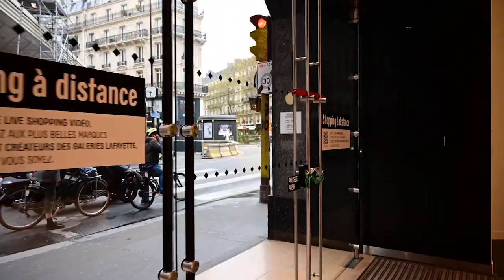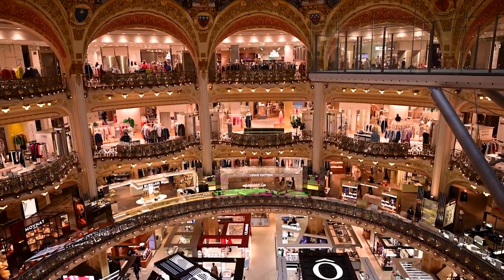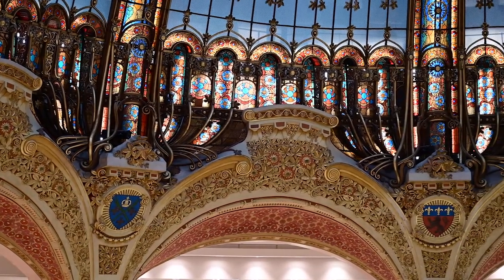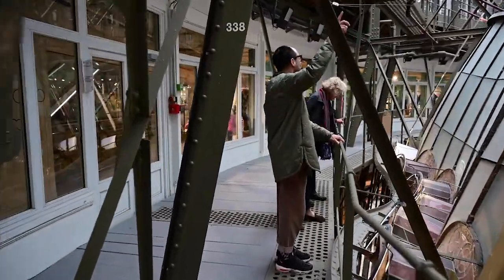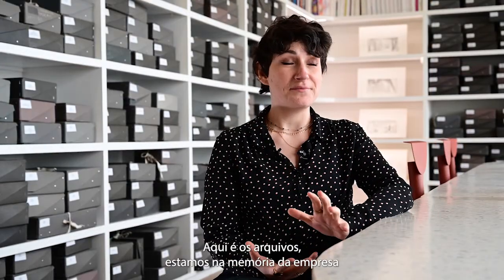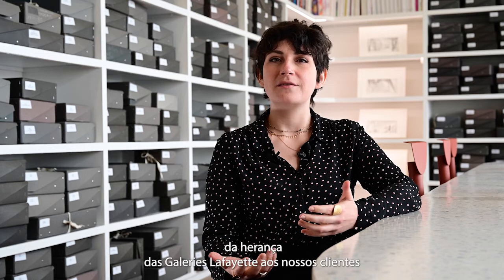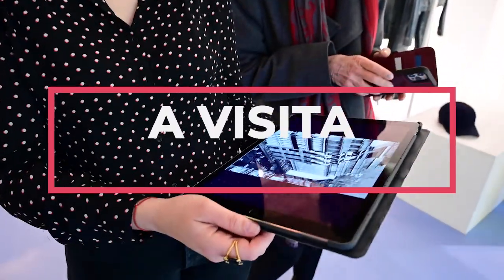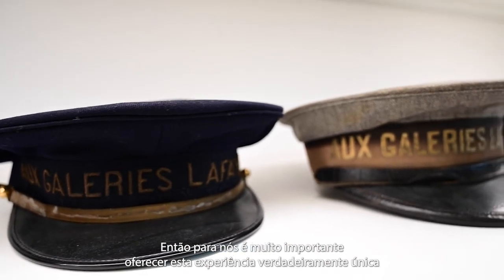Os Segredos das Galeries Lafayette Paris Haussmann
As Galeries Lafayette Paris Haussmann foram fundadas há mais de 125 anos e são, desde então, comandadas pela mesma família.

Além de loja, a Lafayette é também monumento histórico e arquitetônico e, principalmente, ponto turístico de Paris. Desde a sua criação, as pessoas vão à Lafayette não somente para fazer compras mas também para se encontrar, comer, tomar um apertitivo, participar de eventos, se divertir e ver Paris do alto.

Nosso vídeo conta um pouco da história das Galeries Lafayette através de pontos chave da sua arquitetura. Visitaremos seus bastidores (locais de acesso restrito) e conheceremos seu vasto arquivo, onde estão guardados de documentos importantes a roupas confeccionadas pela Lafayette no começo do século 20.

Você também pode fazer a visita guiada que serviu de inspiração para esse vídeo. Basta reservar um horário. Clique no link a seguir

Os seguidores do Conexão Paris ganham presentes nas compras acima de 50€ feitas em qualquer uma das 3 lojas das Galeries Lafayette Paris Haussmann (Galeries Lafayette principal, Lafayette Homem e Lafayette Gourmet) e também 10% de desconto nos cursos de culinária.

ENDEREÇO, HORÁRIOS, COMO CHEGAR :
Galeries Lafayette Coupole : 40 boulevard Haussmann, 75009.
Metrô Chausée d’Antin – La Fayette (linhas 7 e 9) Metrô Opéra (linhas 3, 7 e 8).
Horários de funcionamento: segunda a sábado, de 10h as 20h; domingos e feriados, de 11h as 20h.